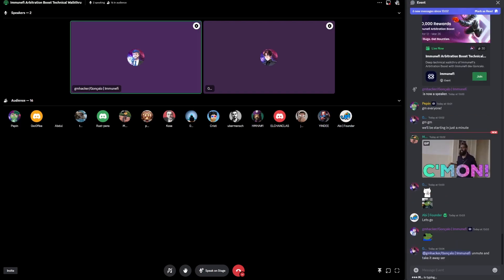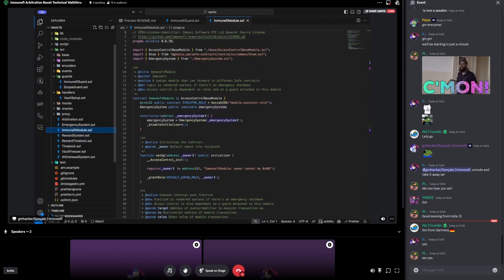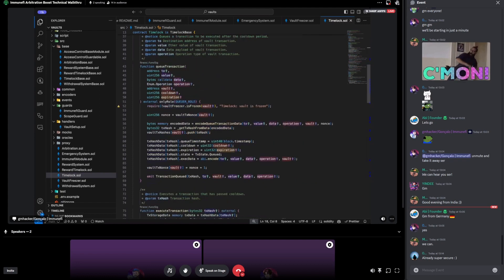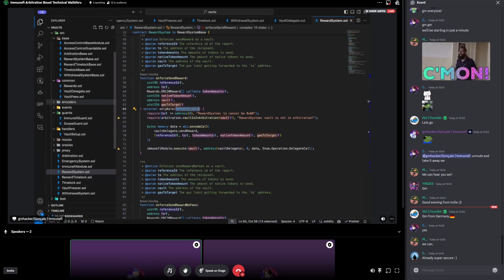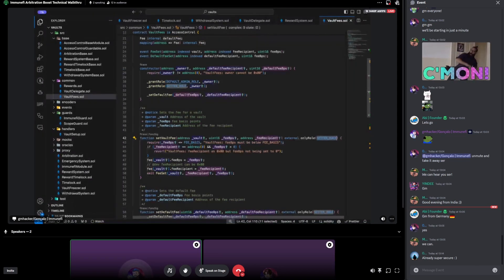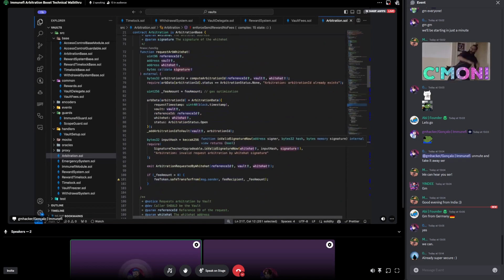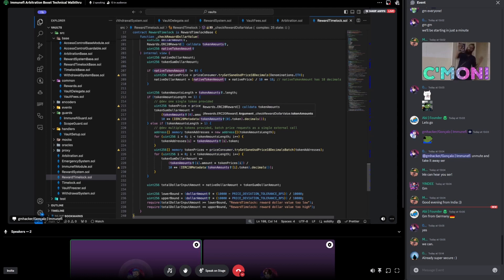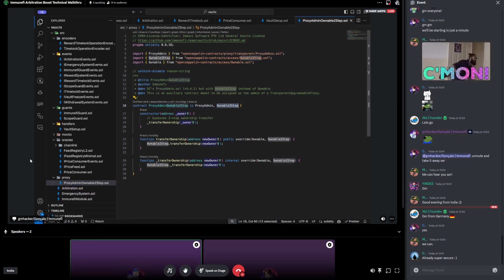Immunefi Arbitration Boost Technical Walkthrough, March 12th 2024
Join us as Immunefi gives a technical walkthrough of our Arbitration Protocol and answers your questions live.

Speakers:
Immunefi: Goncalo (Smart contract lead)